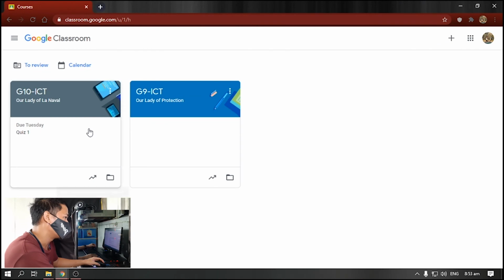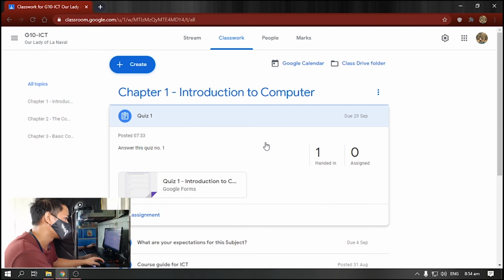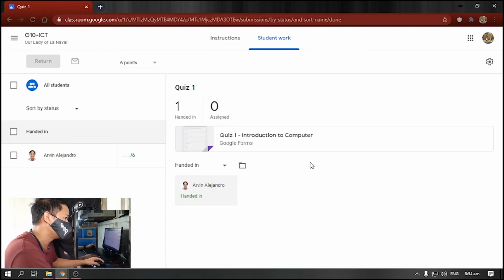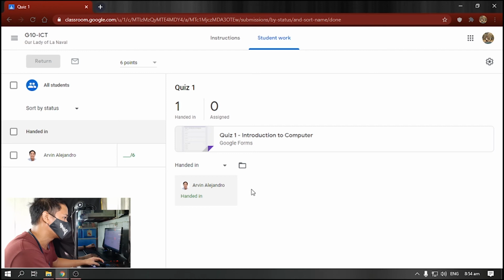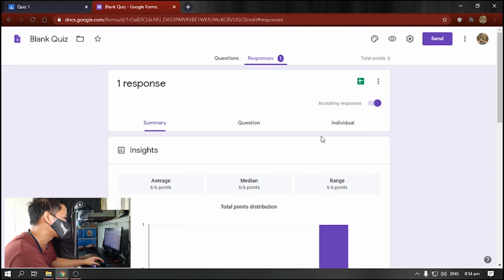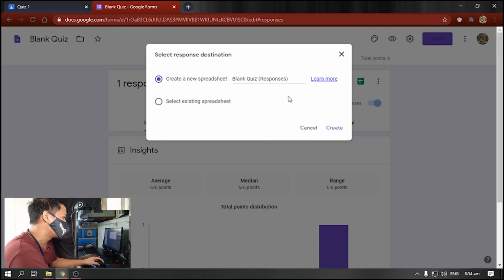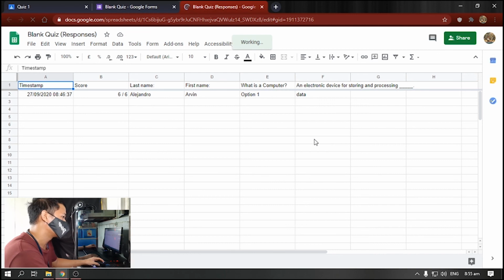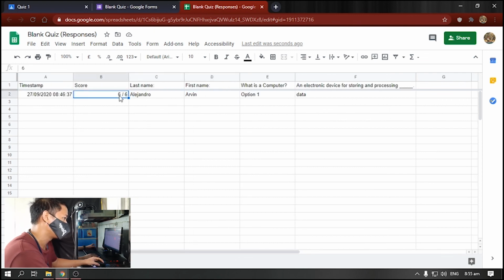GOOGLE CLASSROOM TUTORIAL | Part 3 | How to create a Quiz Assignment using Google Form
Google Classroom is a free web service developed by Google for schools that aims to simplify creating, distributing, and grading assignments. The primary purpose of Google Classroom is to streamline the process of sharing files between teachers and students.

In this video, I will show you how to create a quiz using Google Forms (for teachers) and how to answer google form quiz (for students) using Google Classroom.  You will learn how to add different types of quizzes in Google Forms such as multiple-choice, fill in the blank, matching type, picture analysis, or essays. As students, you will learn how to access quizzes in google classroom, answer them, and submit it to your teacher.

Google Classroom Series:

Part 3 - GOOGLE CLASSROOM TUTORIAL | Part 3 | How to create a Quiz Assignment using Google Form

Part 2 - GOOGLE CLASSROOM TUTORIAL | Part 2 | How to use Classwork Tab using Smartphone and Computer

Part 1 - GOOGLE CLASSROOM TUTORIAL | Part 1 | How to Create and Join a Class using Smartphone and Computer

| Educational Technology Tutorials